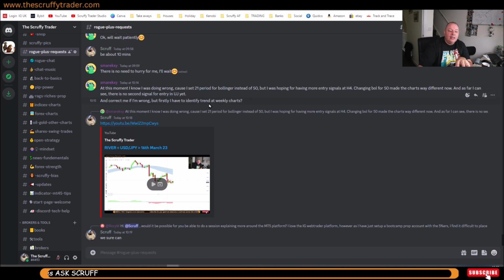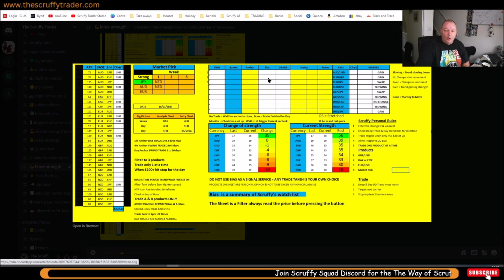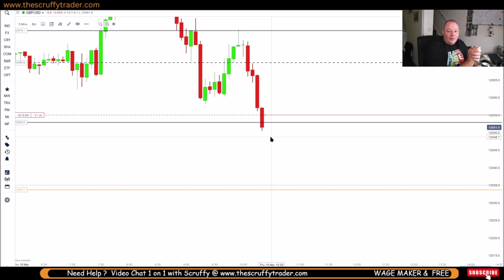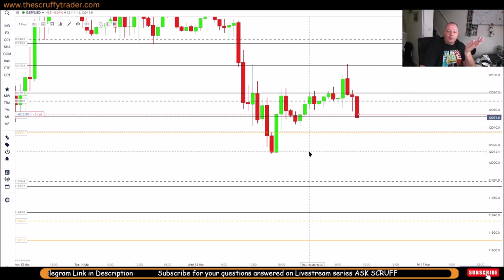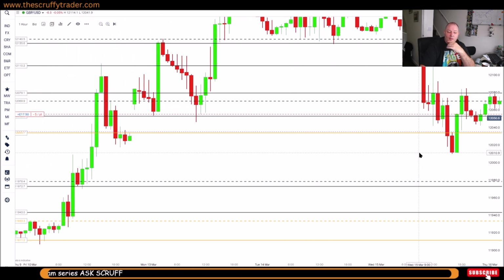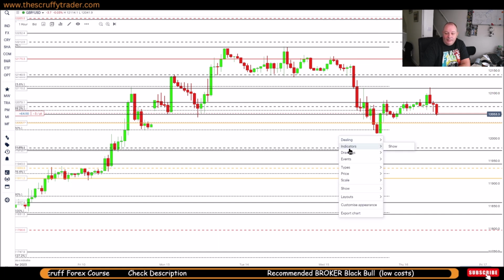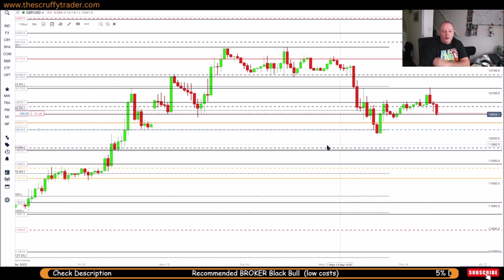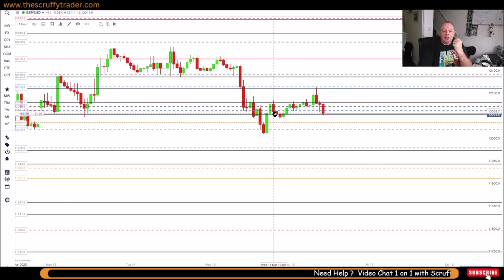HOW TO DAY TRADE FOREX = 🔴LIVE ANALYSIS & TRADING GBP/USD